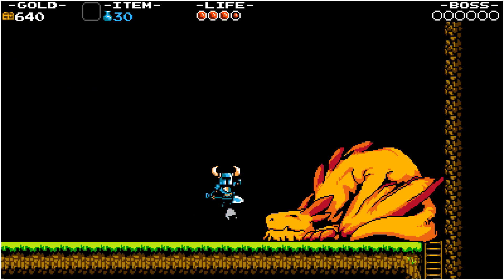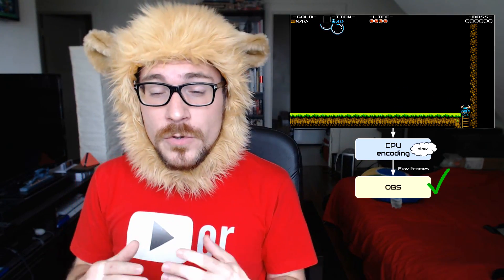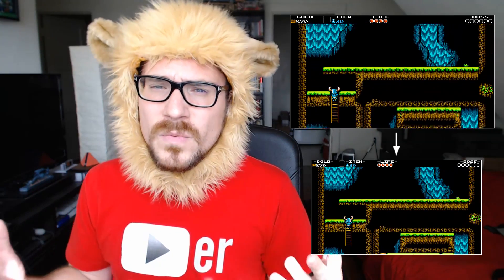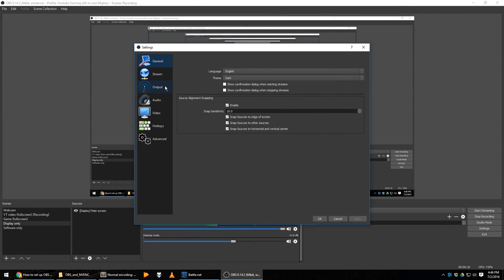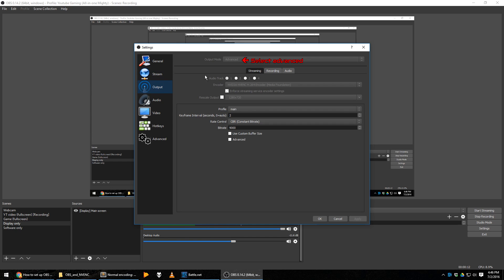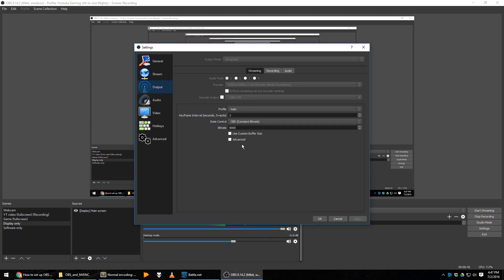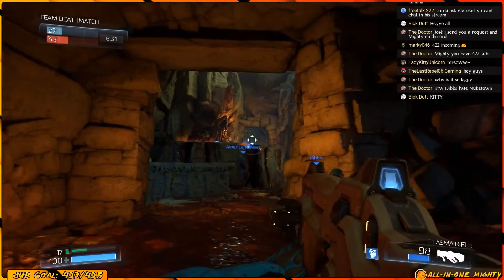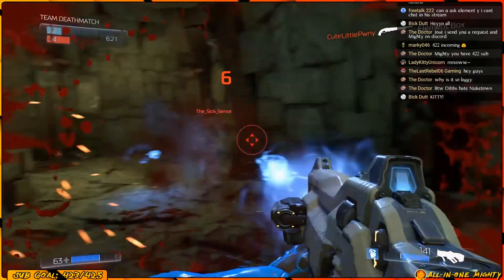How to set up NVENC with OBS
Do you have a high bandwidth and are you trying to find a way to make your streams smoother? NVENC might be the solution. Embark with me on this 6 minutes video to understand how it works and how to set it up.